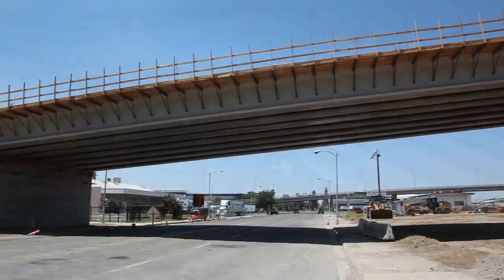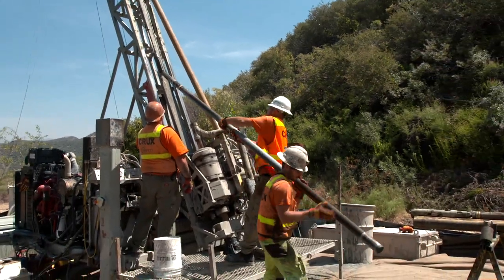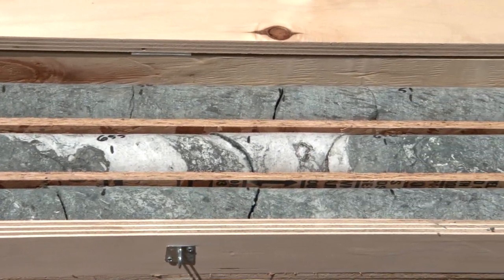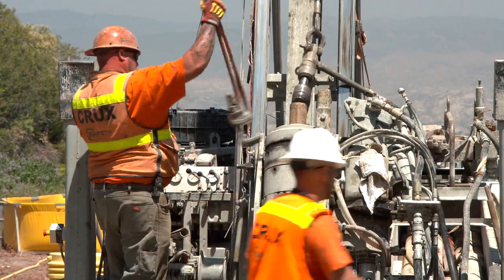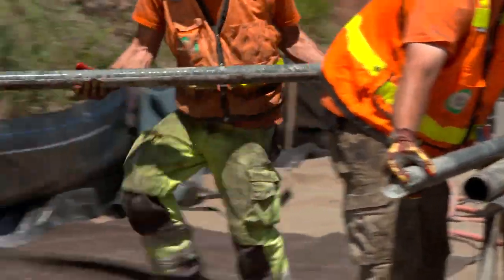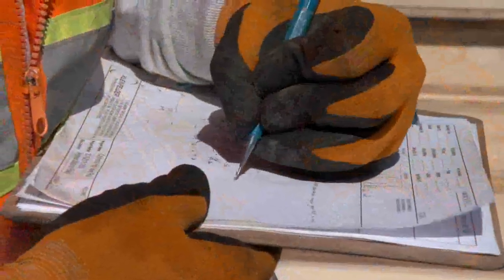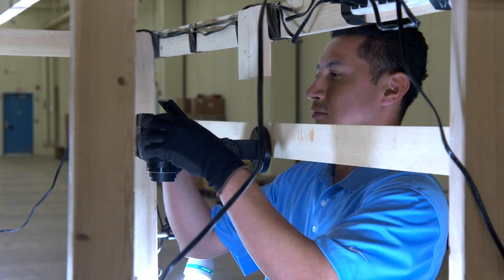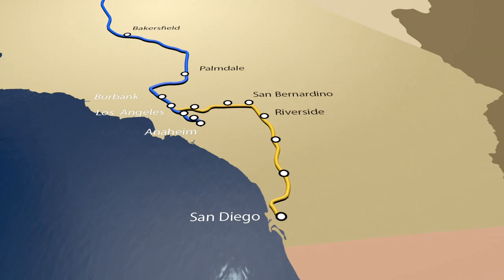CHSRA Geotechnical Investigations in the Angeles National Forest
A look at how the California High-Speed Rail Authority is conducting Geotechnical investigations in the Angeles National Forest, how it's protecting the land and what it hopes to learn.